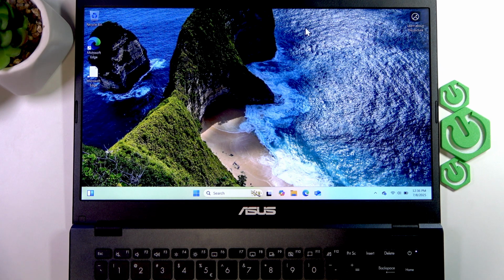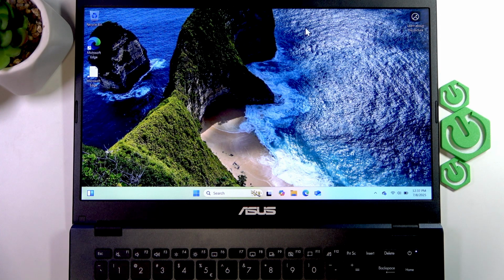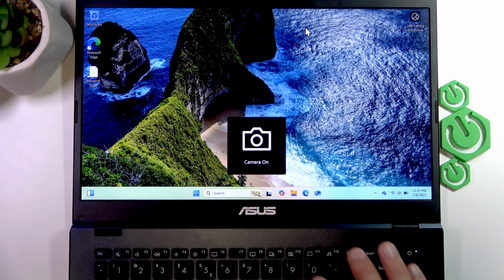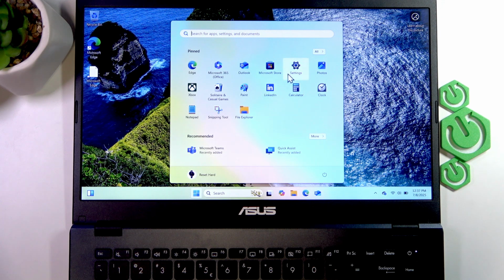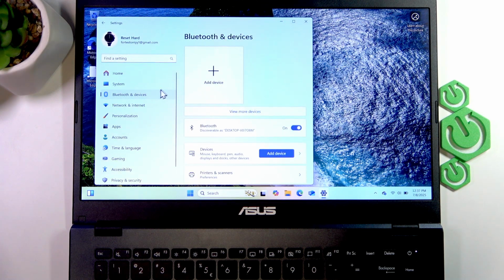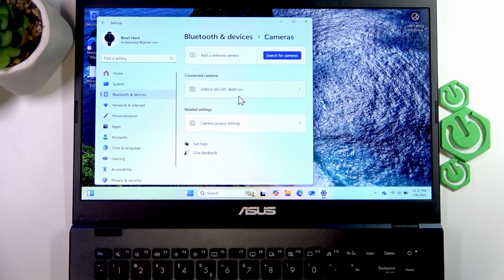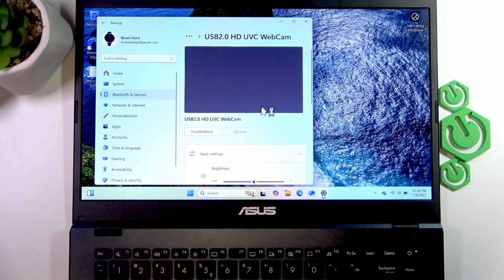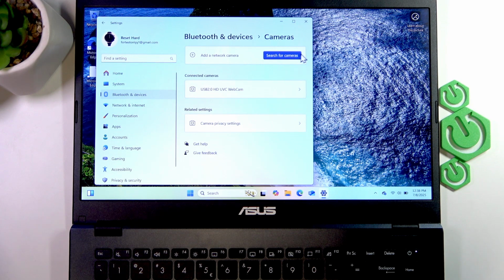ASUS VivoBook Go – How to Turn Webcam On or Off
If you want to quickly enable or disable the webcam on your ASUS VivoBook Go laptop, this video will show you the easiest ways to toggle the camera. Learn how to use the F10 key, the FN + F10 combination, and how to adjust camera settings through Windows. Whether you need to turn your webcam off for privacy or enable it for video calls, these simple steps will help you manage your ASUS VivoBook Go camera with ease. We’ll also cover what to do if the function keys don’t work as expected, and how to use the Windows settings to disable or enable the integrated camera.

How to turn on the webcam on ASUS VivoBook Go?
How to disable the camera on ASUS VivoBook Go laptop?
Where are the webcam settings on ASUS VivoBook Go?

0:00 Introduction
0:07 Using F10 to toggle webcam
0:20 Using FN + F10 if F10 alone doesn't work
0:38 Unlocking function keys with FN + Escape
0:55 Turning webcam on/off in Windows settings
1:22 Outro